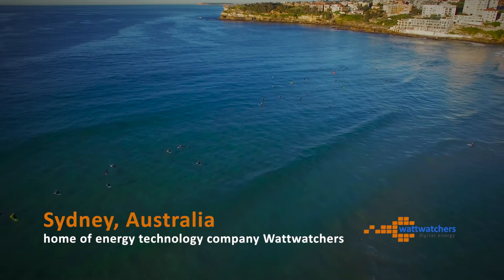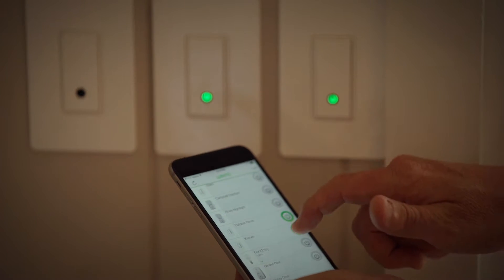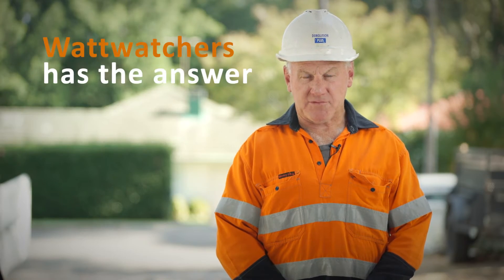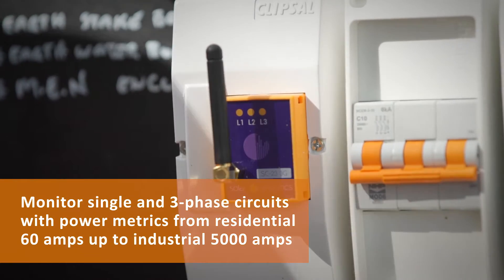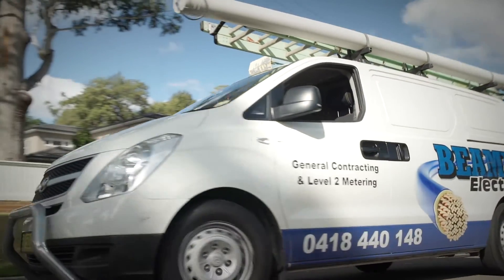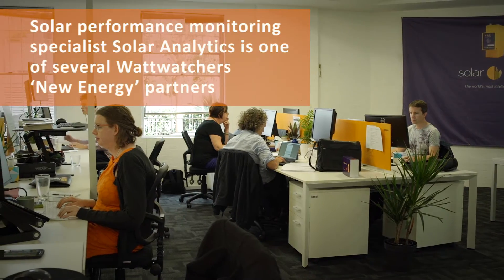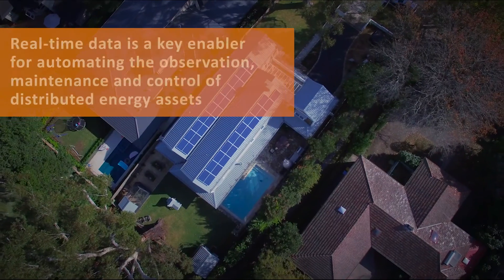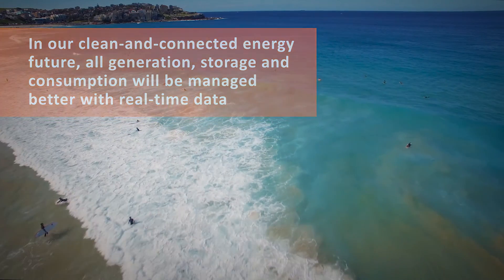Wattwatchers - Internet of Things for Energy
When Wattwatchers and our intelligent solar monitoring partners Solar Analytics were both handpicked for the 7th international Clean Energy Ministerial's 'Start-ups and Solutions Showcase' in San Francisco (June 1-2, 2016), we made this video to mark the occasion.